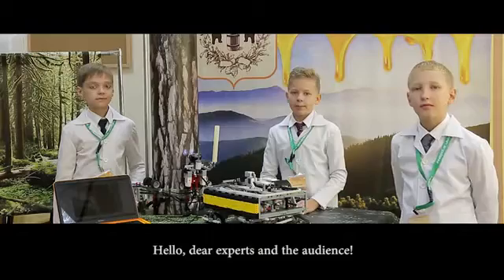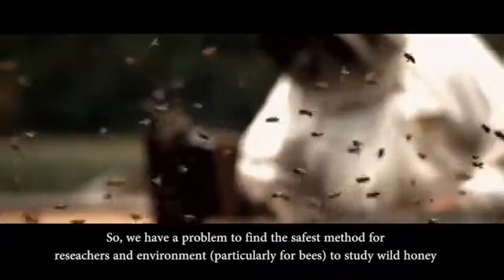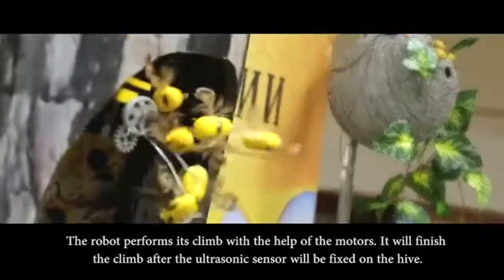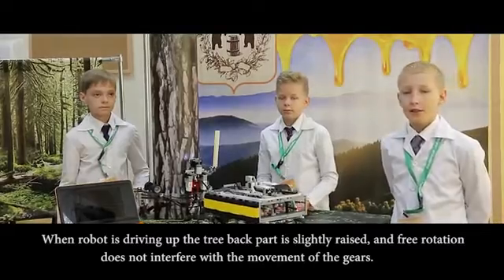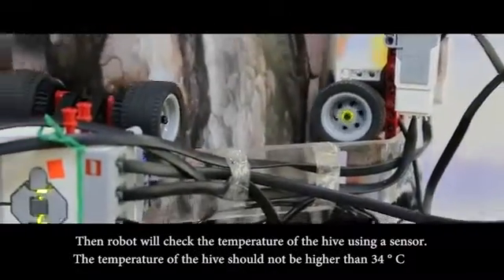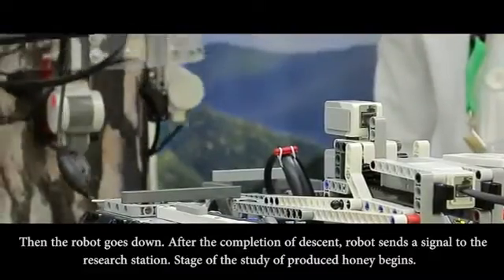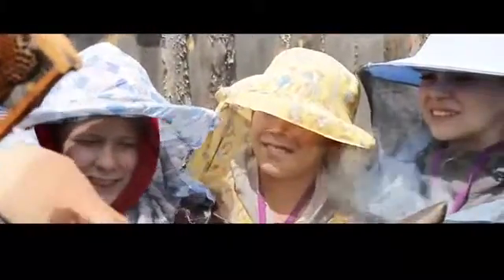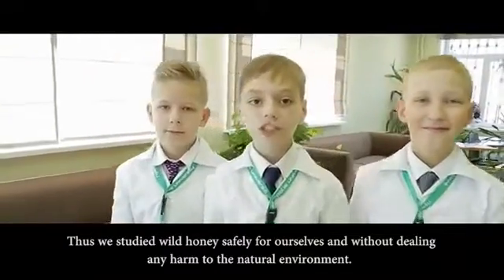WRO 2015 Qatar - Open Elementary 6th Headcrabs (Russia)